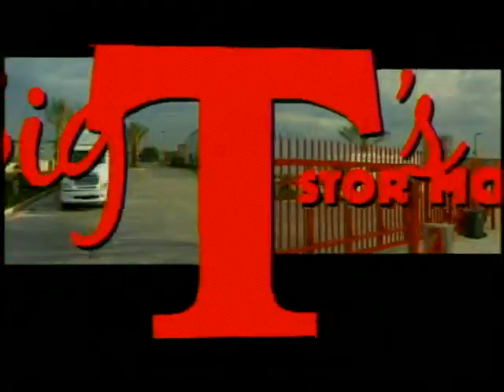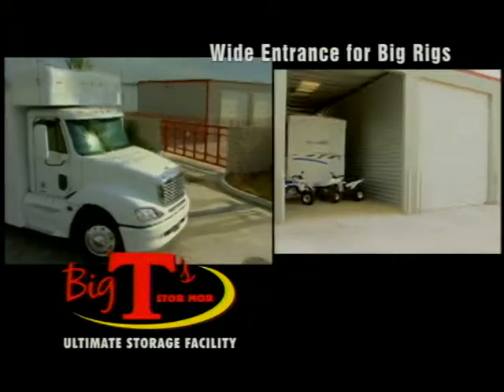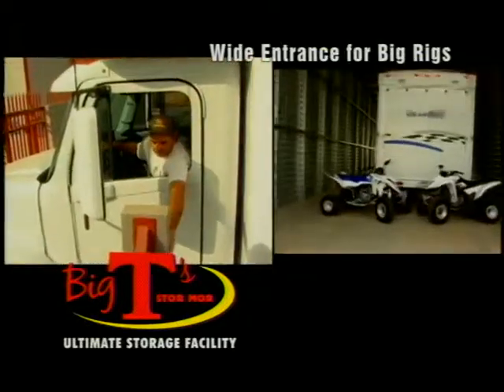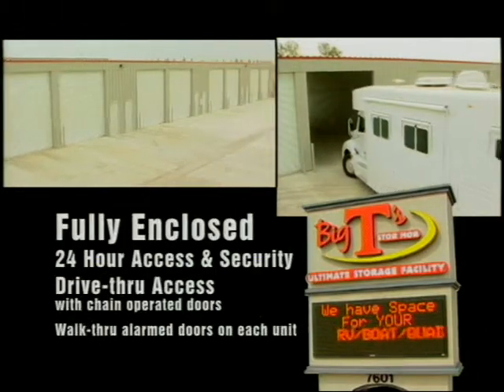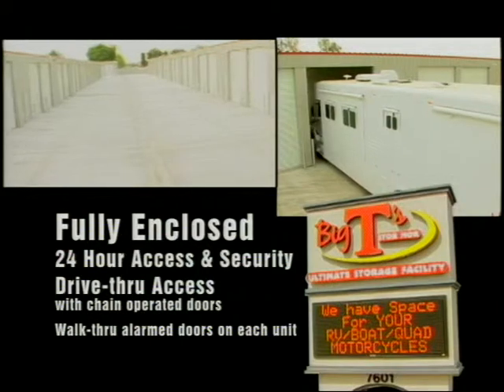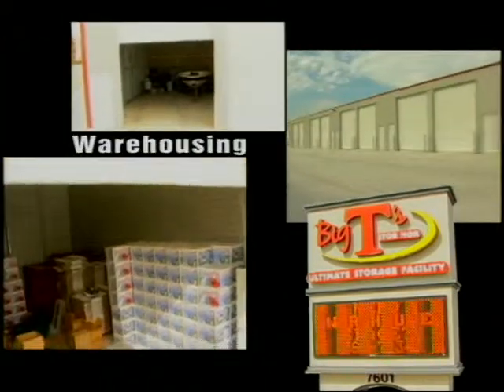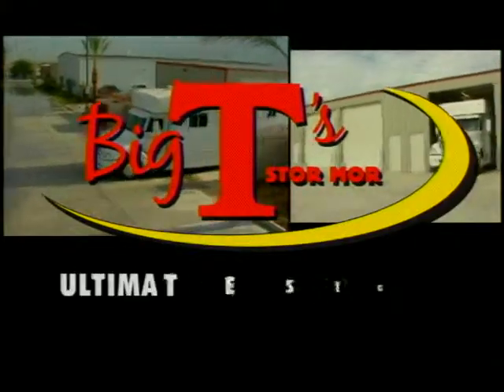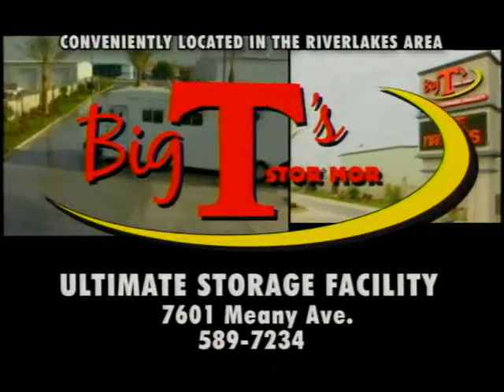Big Ts 30